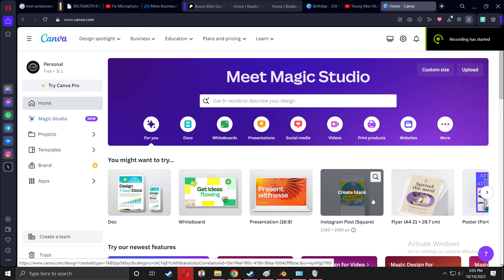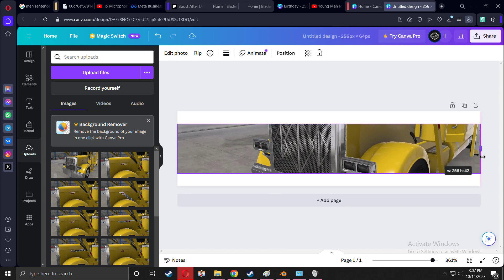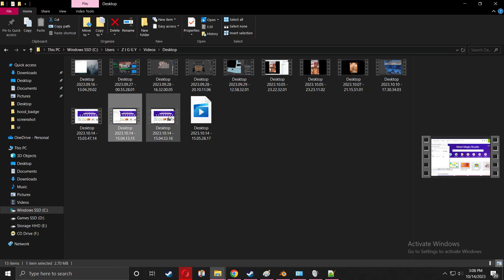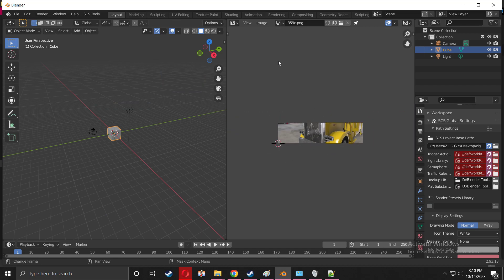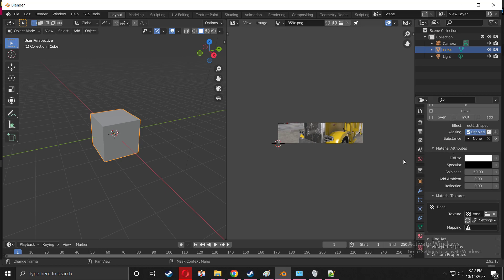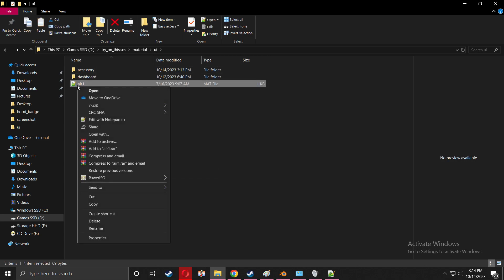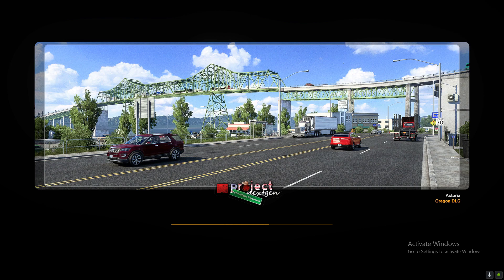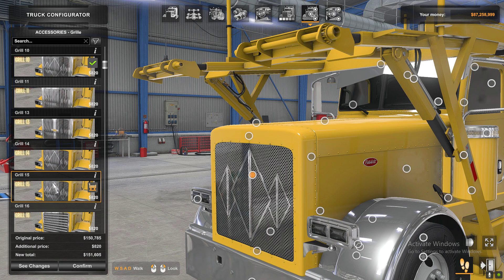ATS TUTORIAL | Making UI ICONS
Very cool tutorial on making your work look tidy!